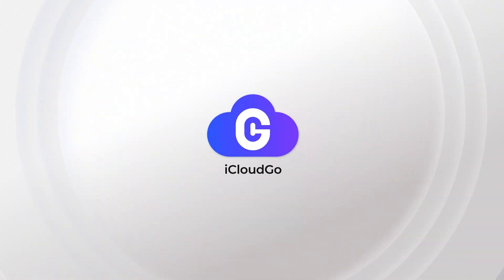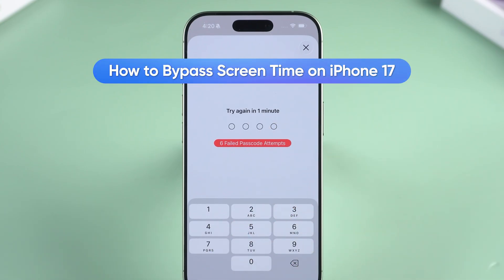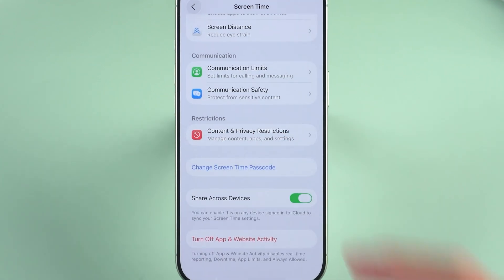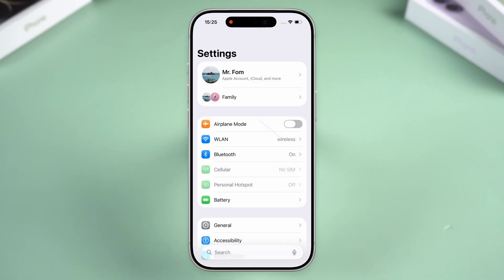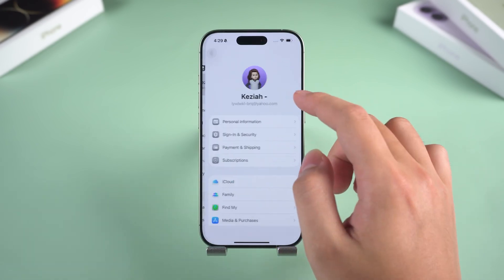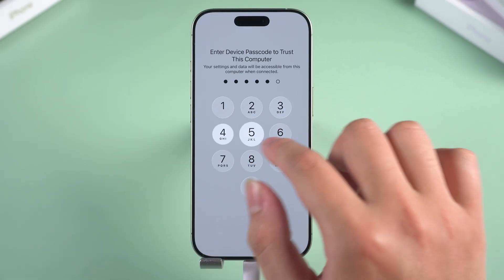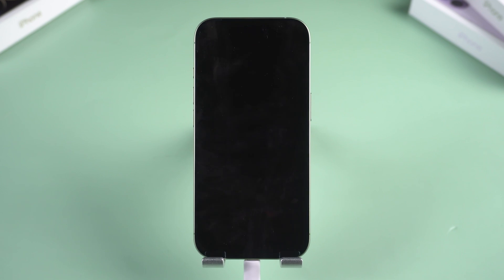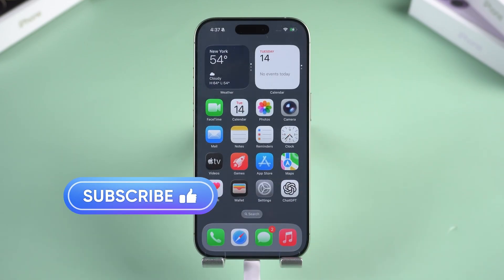3 Real Fixes | How to Bypass Screen Time on iPhone 17 (No Data Loss!)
Forgot your Screen Time passcode on iPhone 17? Don’t worry — this video shows legit and safe ways to remove or reset Screen Time restrictions. You’ll learn how to reset it with your Apple ID, manage it through Family Sharing, or completely remove it using Tenorshare 4uKey — all without losing your data.

*⏱TIMESTAMP*
00:00 Intro
00:22 Method 1: Reset Screen Time with Apple ID
00:44 Method 2: Family Sharing Reset Option
01:00 Method 3: Remove Screen Time Limit

*📱 Quick Guide: Bypass Screen Time on iPhone 17*
1.Use Apple ID:
Go to Settings - Screen Time - Change Screen Time Passcode - Forgot Passcode?
Sign in with the Apple ID used for Screen Time and set a new code.

2.For Kids’ Devices:
Open Settings - Screen Time on the parent’s iPhone → choose the child’s name → change the passcode via Family Sharing.

3.Use 4uKey (No Data Loss):
Connect iPhone → open 4uKey → select Remove Screen Time Passcode.
Turn off Find My iPhone → click Start to Remove.
Wait for the restart — Screen Time is gone!

*⚠Important notice:*
2. 4uKey is only designed to help individual users who forgot their Apple ID or Apple ID password, commercial use is not permitted.
3. This tool is unable to obtain access to credentials, compromise personal data or cause serious harm to others. Do not try to violate YouTube community guidelines.
4. This tool will jailbreak your iOS device before removing iCloud Activation Lock or turning off Find My iPhone.
5. Once succeeded, you are unable to use the phone for the function of phone call, cellular and iCloud with your Apple ID. However, you can log in a new Apple ID through App Store in Settings and install Apps in App Store.
6. This tool currently only supports iOS devices with A7 to A11 Bionic running iOS 15 to iOS 16.
7. Restarting, updating and restoring the device to factory resettings after the removal will bring the device back to the Activation Lock screen.